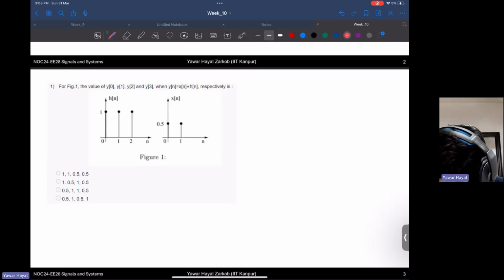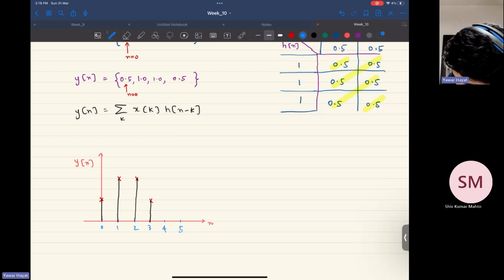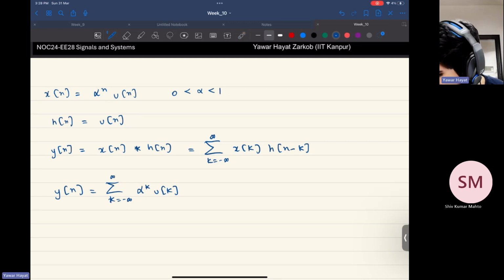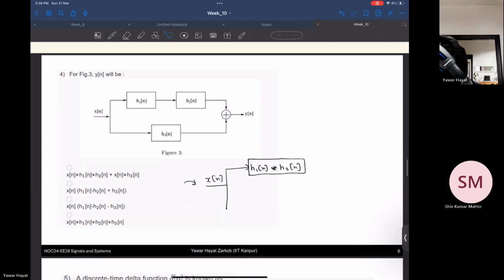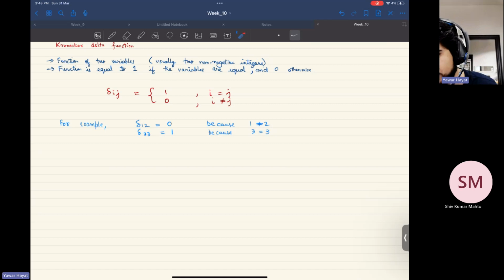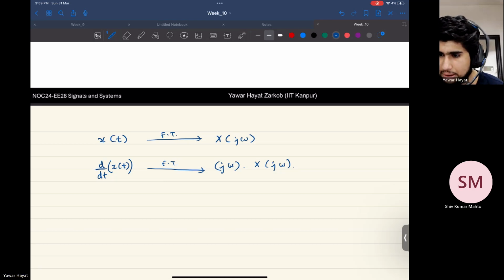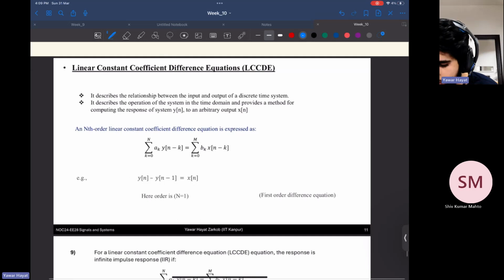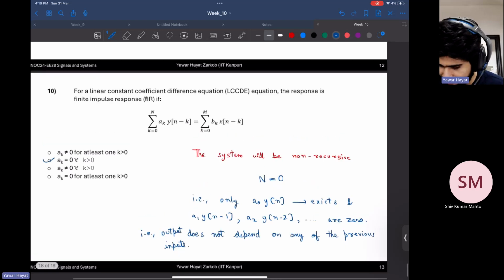Week 10: Discrete-Time LTI Systems and Sampling | NPTEL NOC24 EE-28 Tutorial | Signals and Systems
NPTEL NOC24 EE-28 (Signals & Systems): Live interactive session | Week 10
Problems were solved from topics consisting of Discrete-Time LTI Systems, Sampling and Linear Constant Difference Equations (LCCDE).

I'll try to provide time stamps to the questions in future.